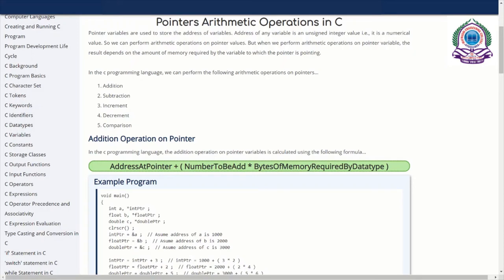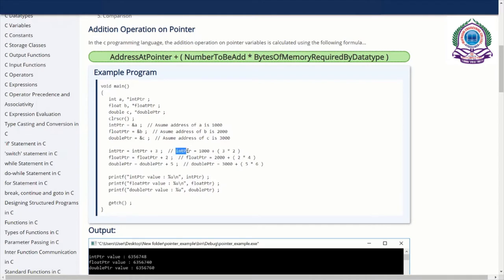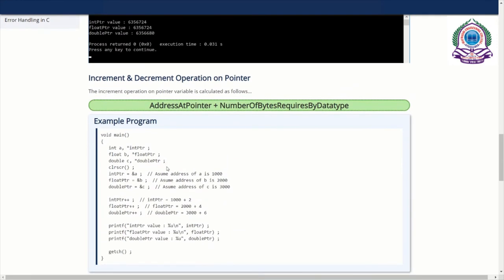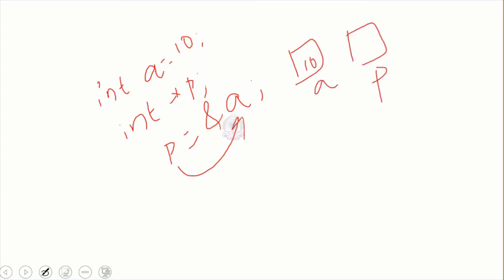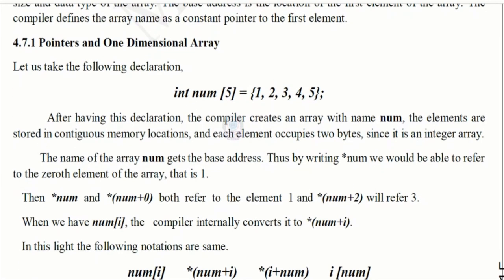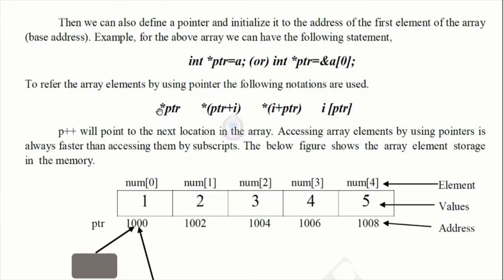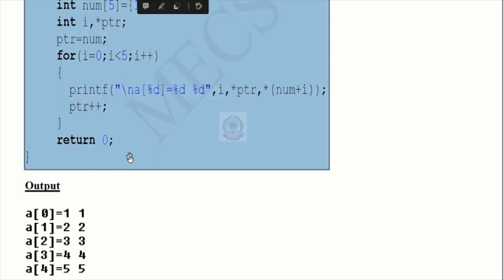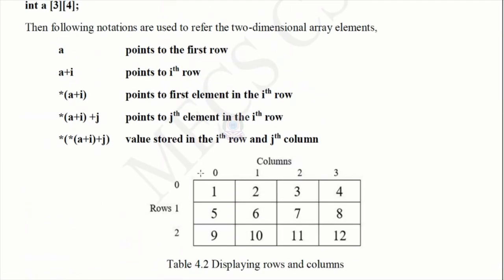Pointers in C( part-2)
pointers explanation in C programming
C for Beginners
Programming for problem Solving Using C

Matrusri Engineering College
Online Lecture in PPS
Lockdown